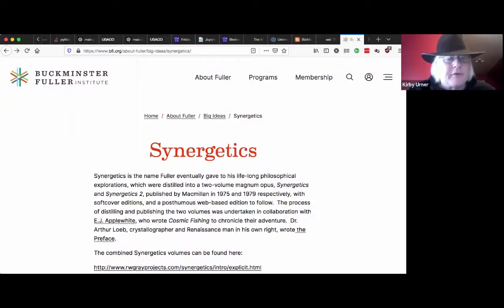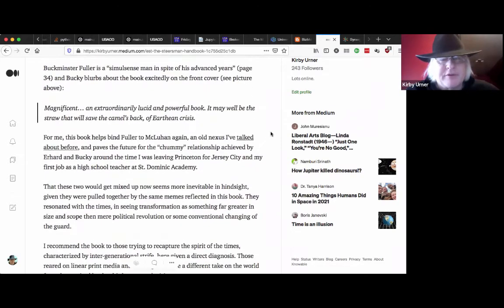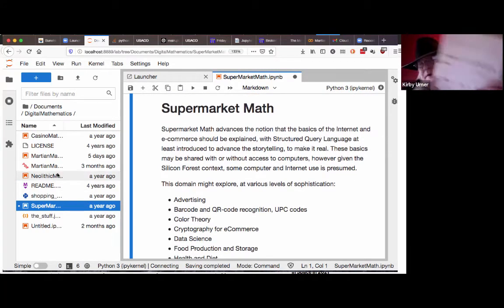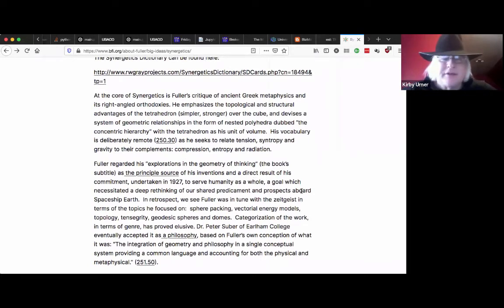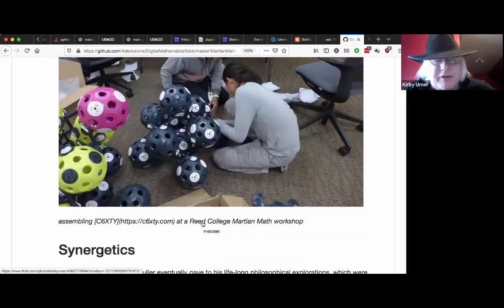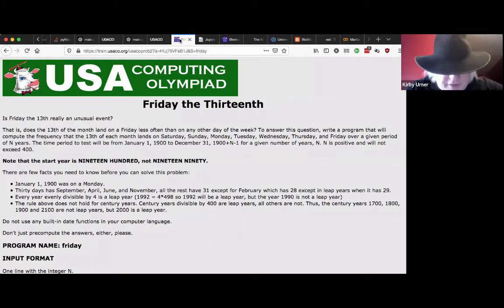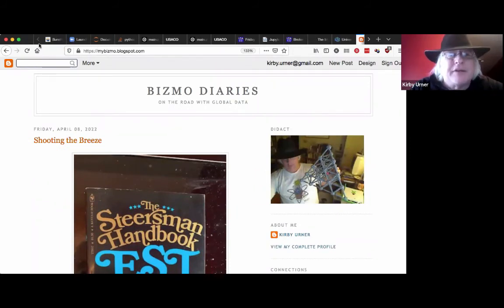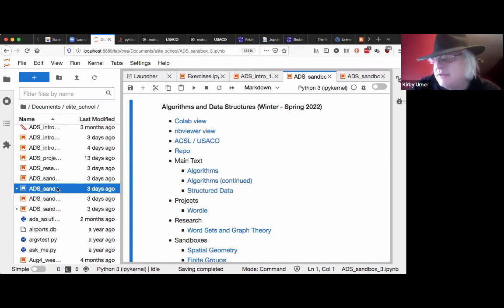Reviewing est: The Steersman Handbook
Kirby Urner reviewing est: The Steersman Handbook by L. Clark Stevens, 1970, and discussing recent web developments. Cybernetics. TrimTab.